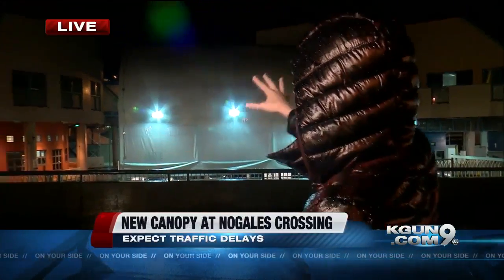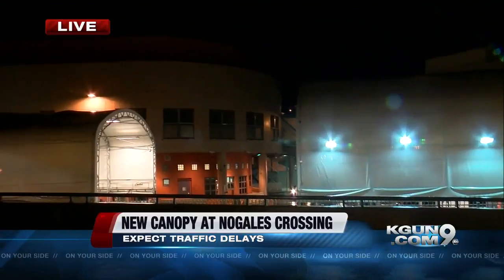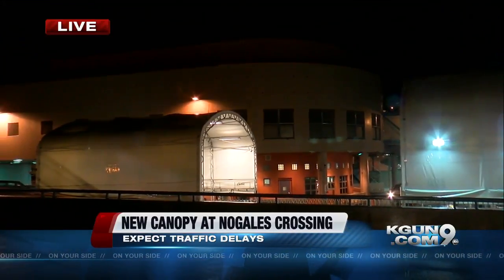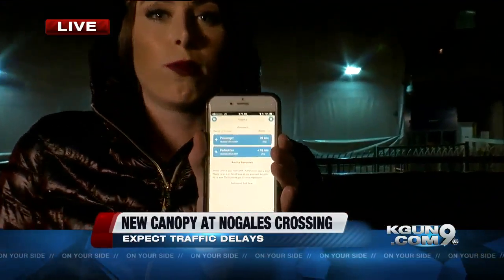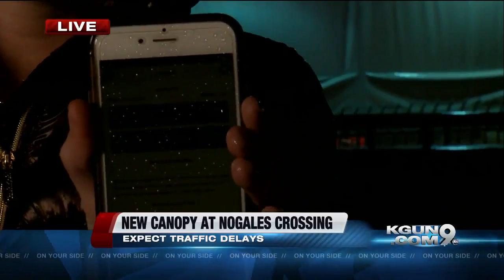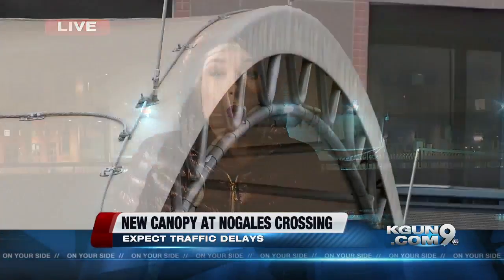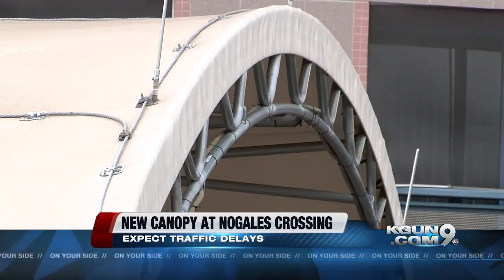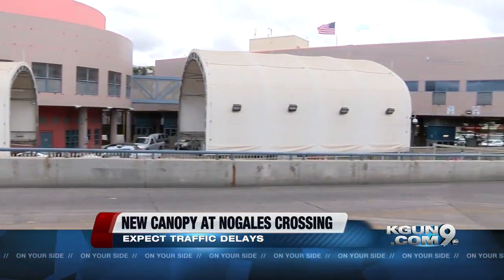CBP will install a new canopy at DeConcini Port of Entry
Thousands of travelers will soon be affected by delays at the DeConcini Port of Entry.